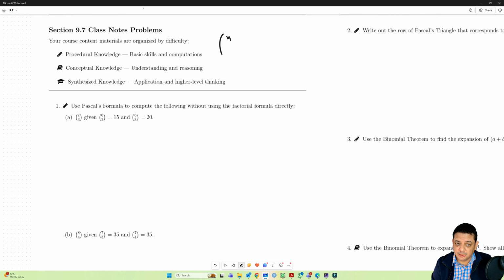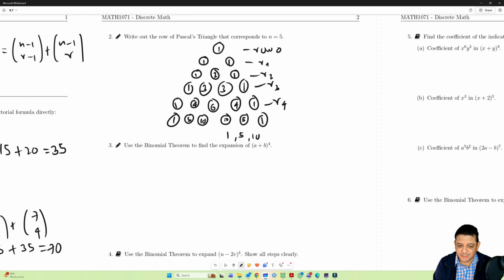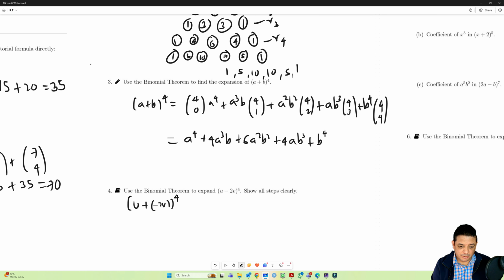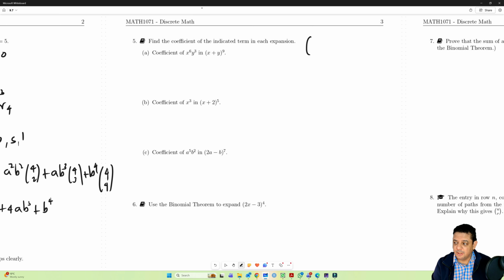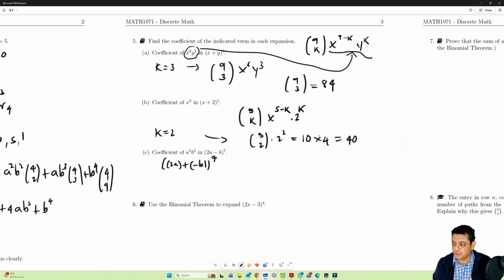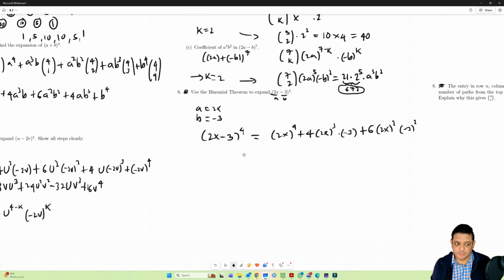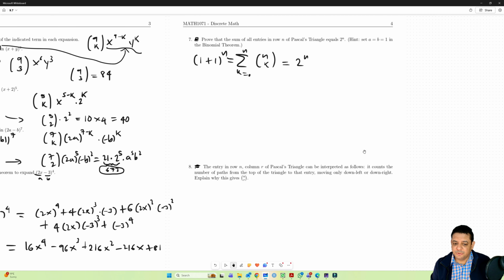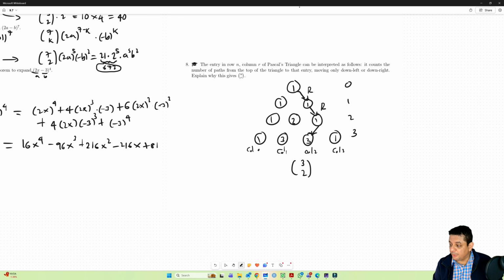Section 9.7: Pascal Formula, Triangle and Binomial Theorem Examples